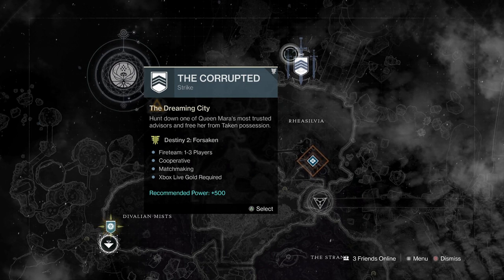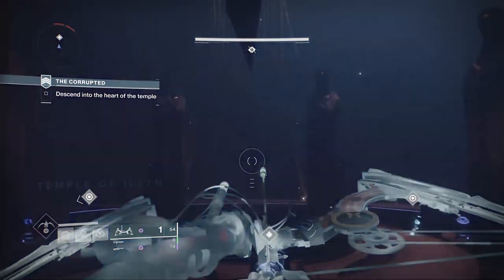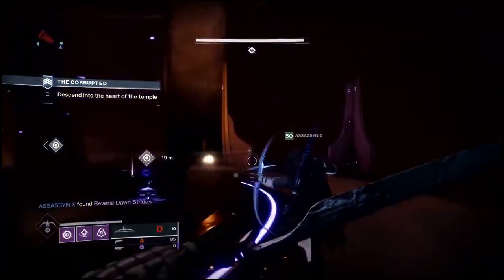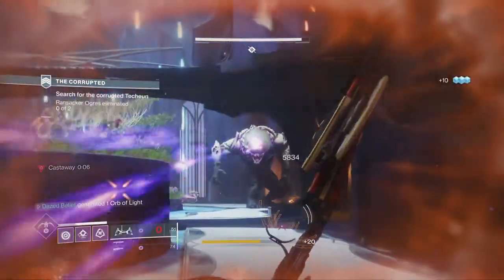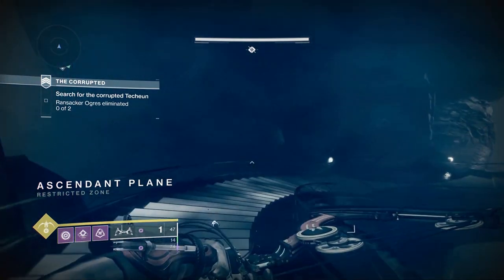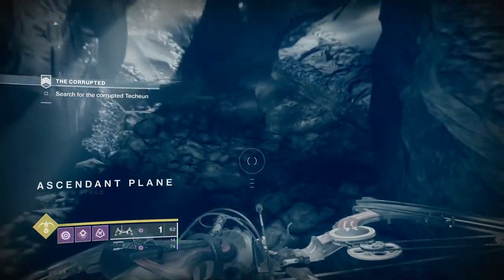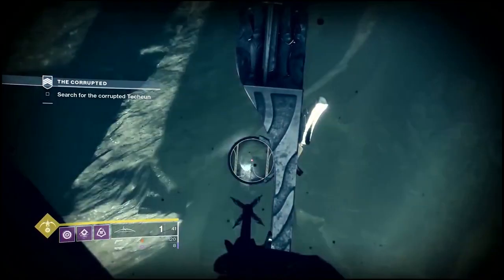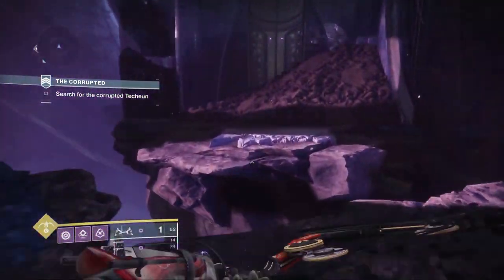Destiny 2: All Eggs And Lore Location In The Corrupted Strike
Destiny 2 guide to all eggs and lore in the corrupted strike. During this strike you can find 2 eggs and 2 ahamkara bones. You will need the Wishender Bow in order to shoot the eggs.